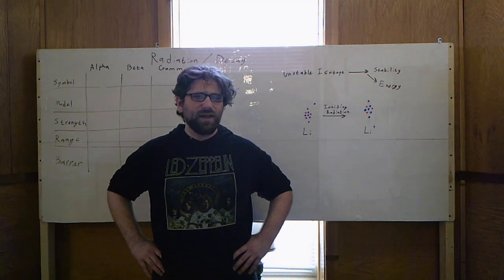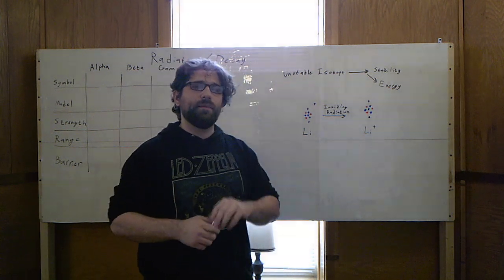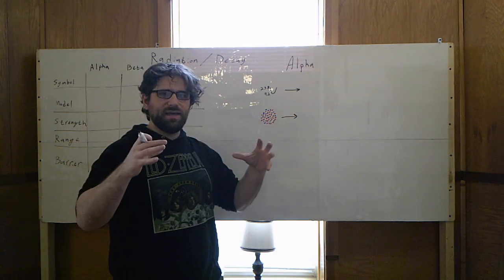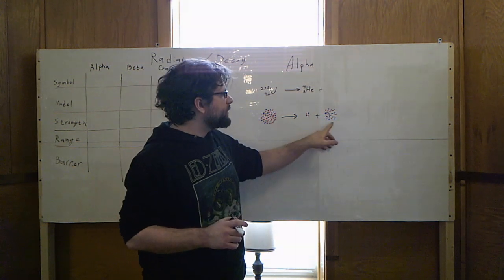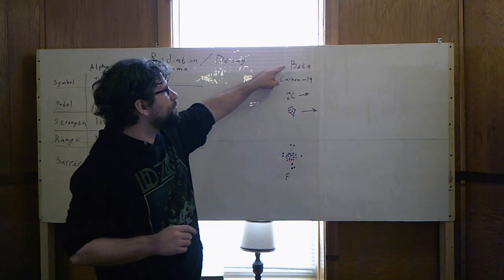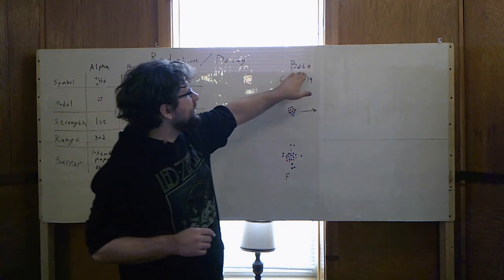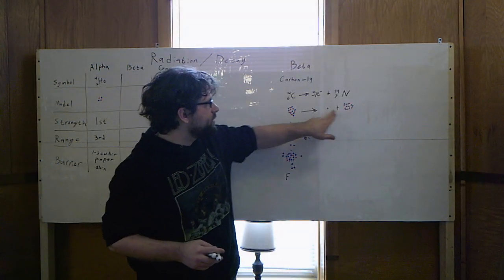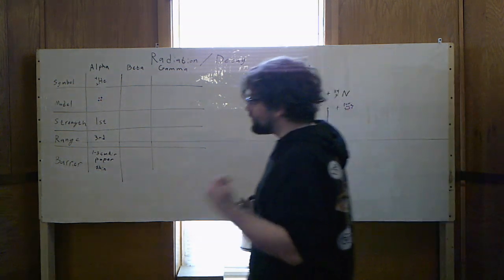Radiation and Decay